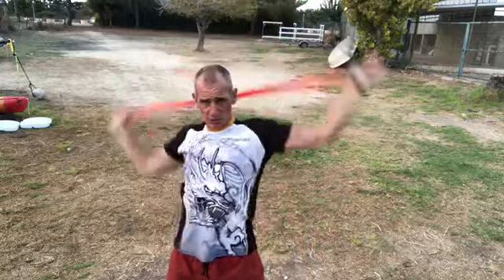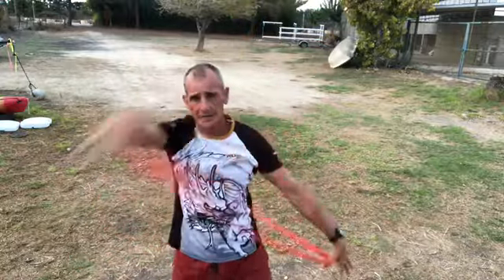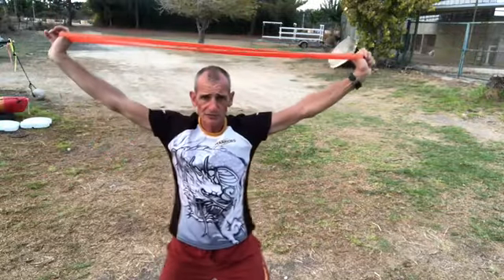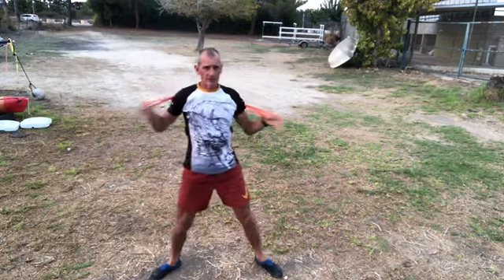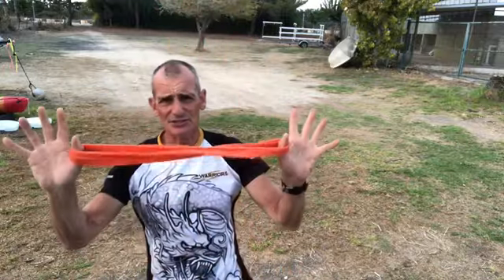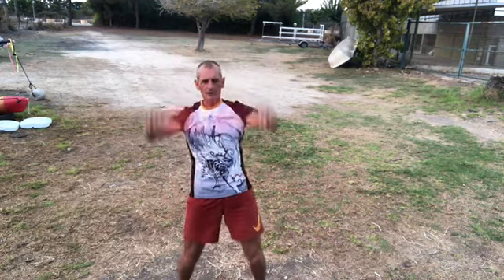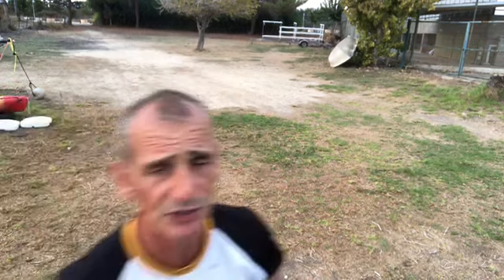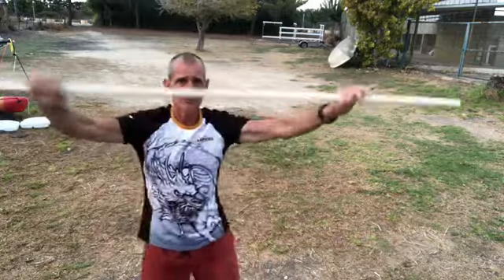FFISCH #4 Warming Up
But warm up first. Here is an example. 😀